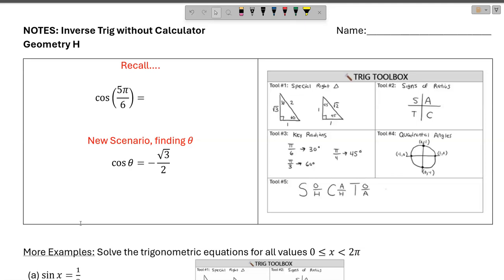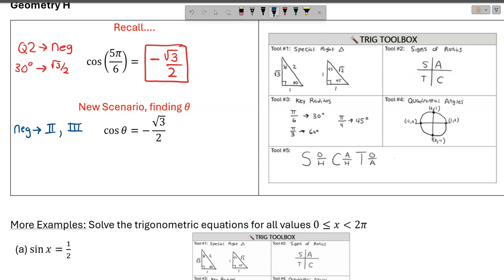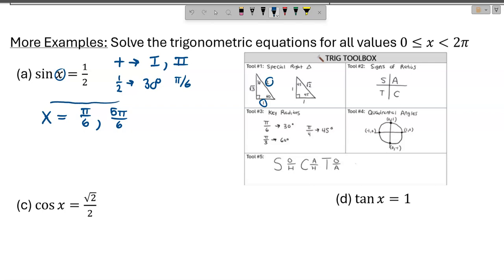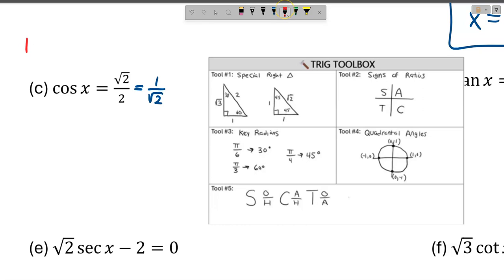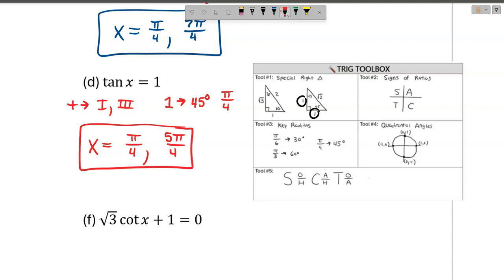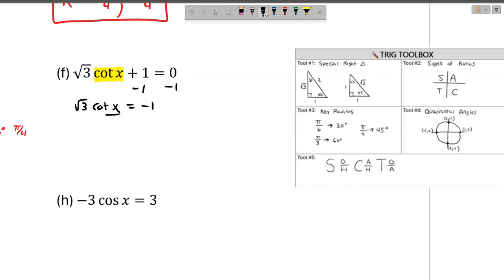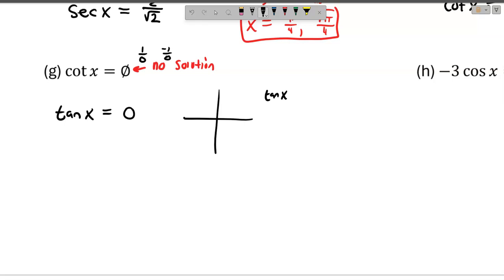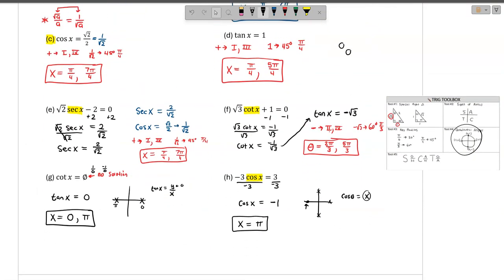Inverse Trig without Calculator